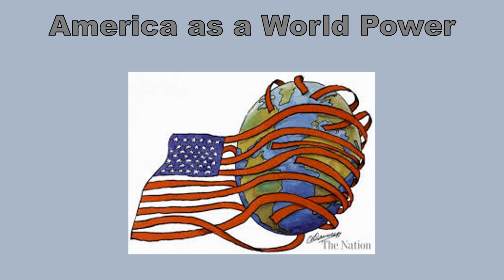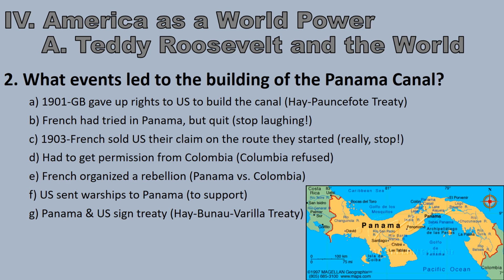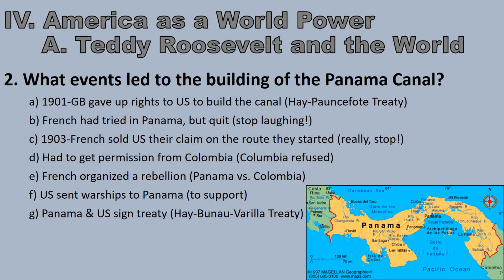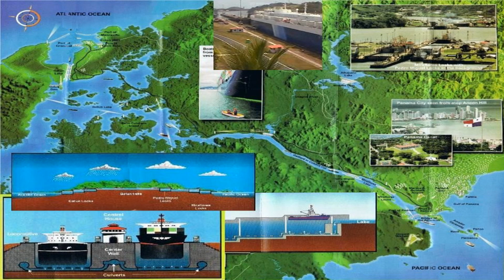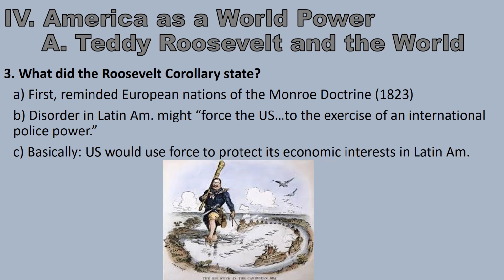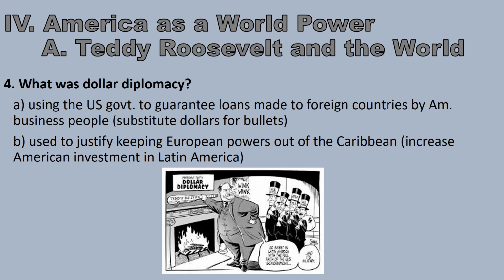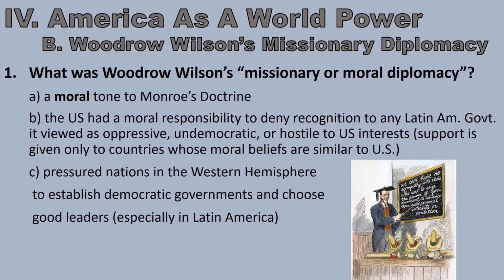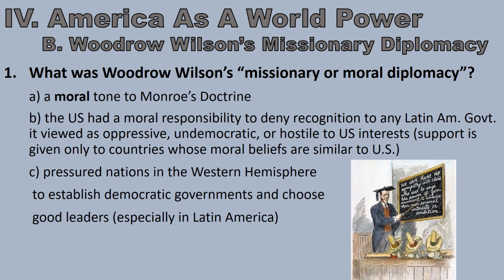US Chapter 18 Section 4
This power point discusses the main ideas of Chapter 18, Section 4.